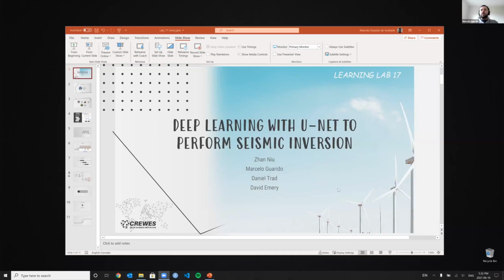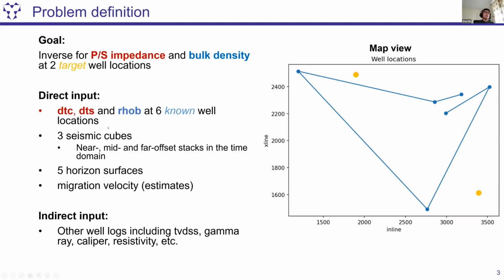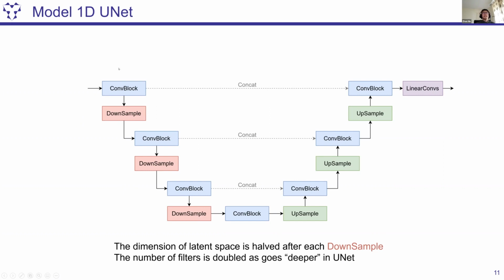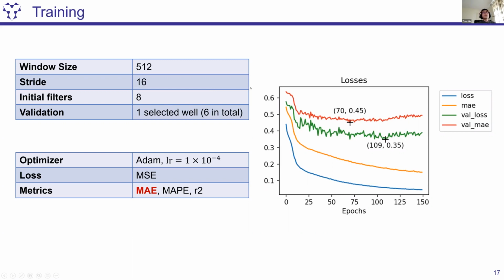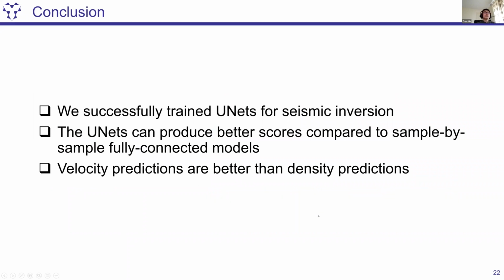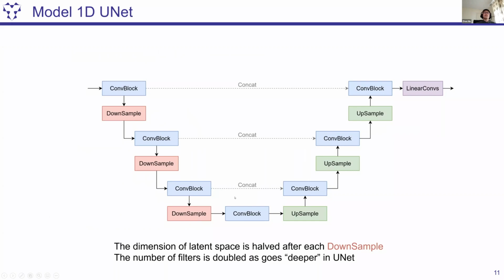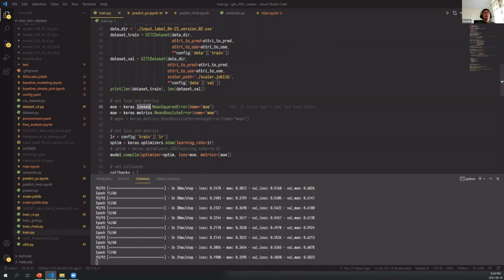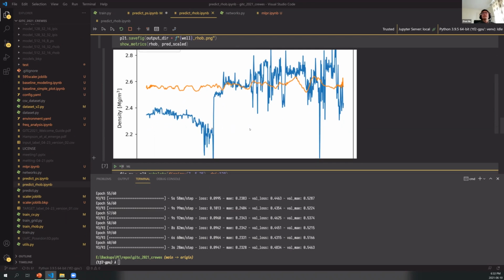Lab 17: Deep Learning with U-Net to Perform Seismic Inversion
CREWES Data Science Initiative will host on June 10th, at 5:30pm (MT) the learning lab 17. It will be the third lab of a series of four, focused on the solutions for seismic inversion using machine learning.

Geophysics in the Cloud was a competition with the goal to perform seismic inversion of rock attributes from seismic data with the use of well logs. It used open data (3D Poseidon from Australia) and the competitors needed to perform inversions for P-Impedance, S-Impedance, and Density. Well logs with DTC, DTS and RHOB are used for training and evaluation (two blin wells). After the data analysis, pre-processing, and feature engineering (presented during labs 15 and 16), now comes the modelling part. There are a large number of solutions to choose from. One of them is to use a U-Net deep learning model. This solution treats the seismic traces as 1-D images and uses a window of samples to perform local predictions. It has the advantage to consider each sample as dependent on its neighbours.

Zhan Niu is an MSc student at CREWES under the supervision of Dr. Daniel Trad and is a specialist in machine learning. He created a U-Net style deep learning model that inputs all the features created during the data engineering step, and outputs all the three targets at once, using the package Tensorflow.

Zhan will do a hands-on demonstration during the learning lab and will use the same dataset provided in the competition.